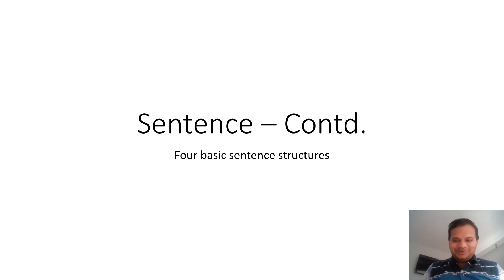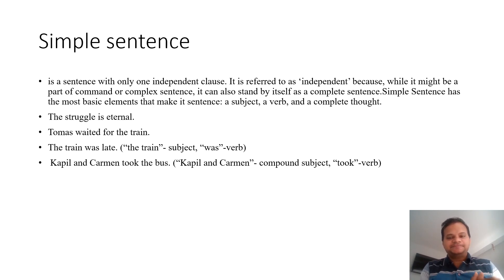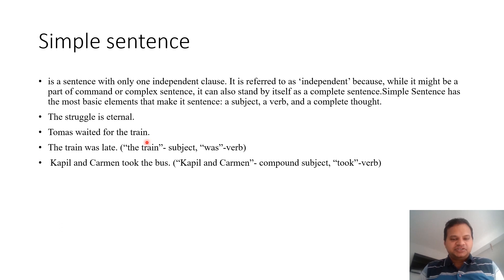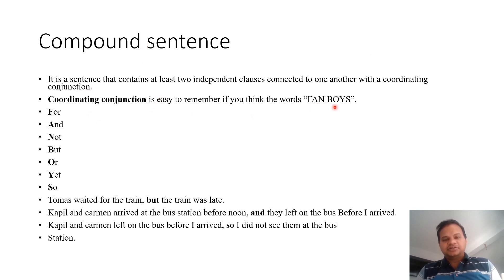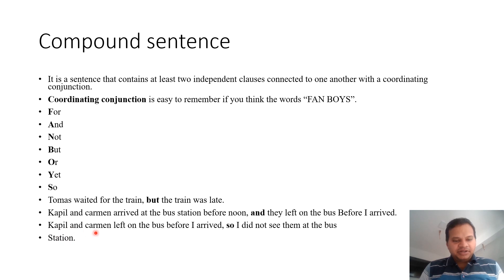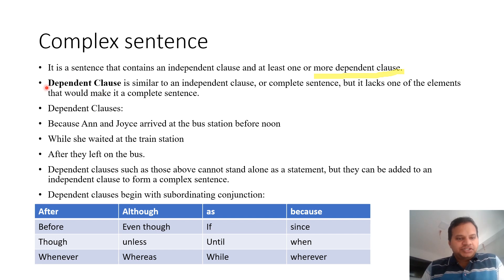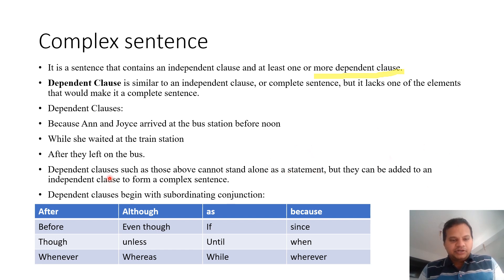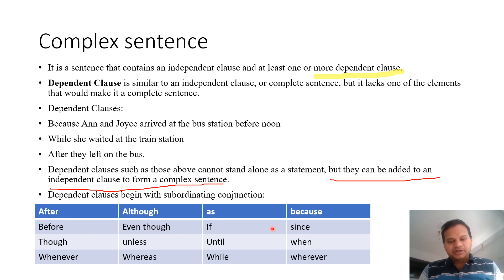Sentence – Continued | Part 1 | Lets learn english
Hello friends ,In this video I have covered different types of sentences.